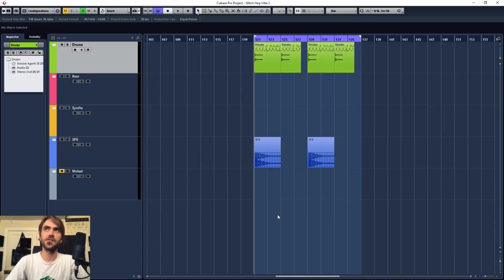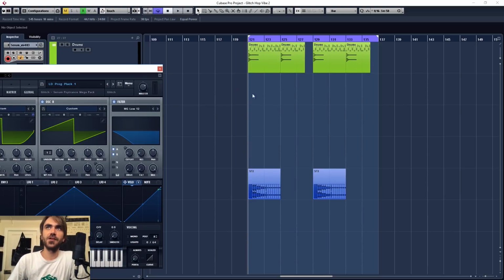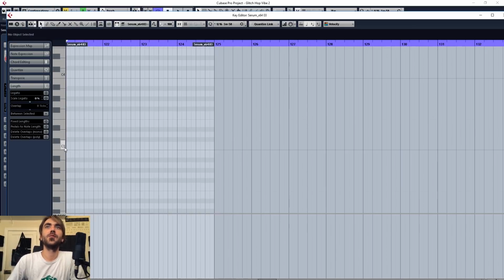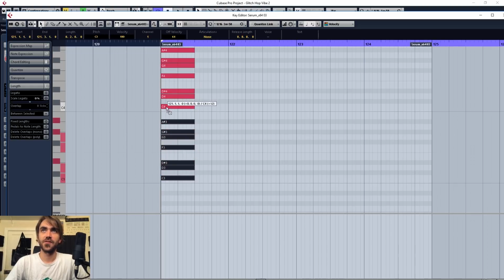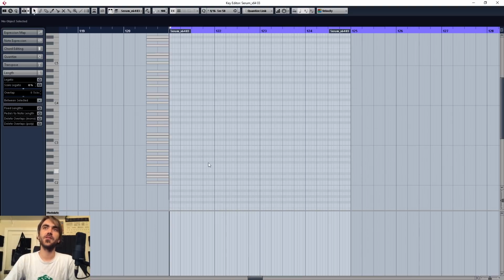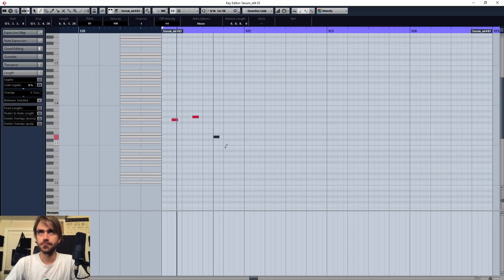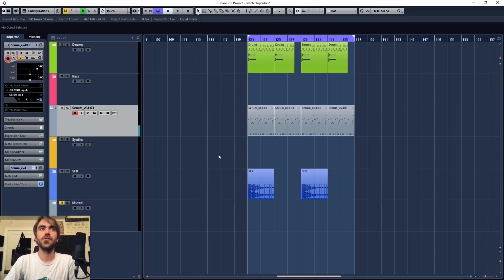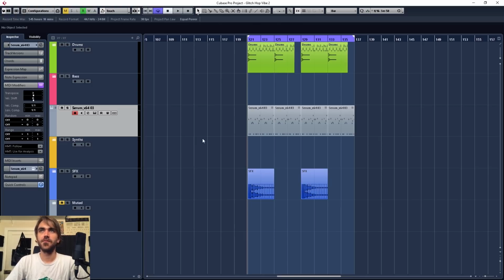How to Write a Simple Melody - Works With Almost All Genres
Yo!

Today I'm discussing an easy technique for creating quick and simple melodies for almost all genres. A bit of beginners music theory for electronic music producers. How to write a melody / How to write a song.

I hope this helps you out! Lemme know in the comments :)